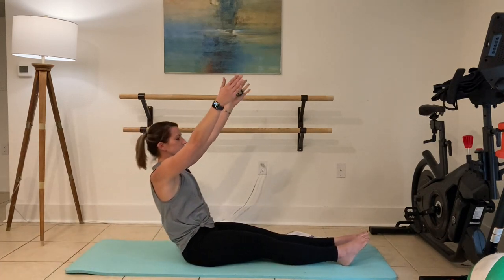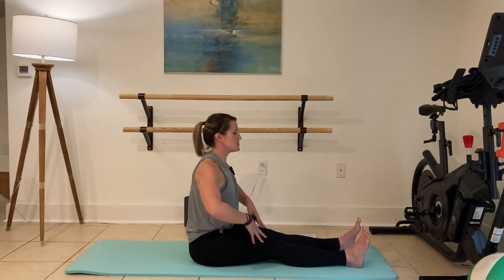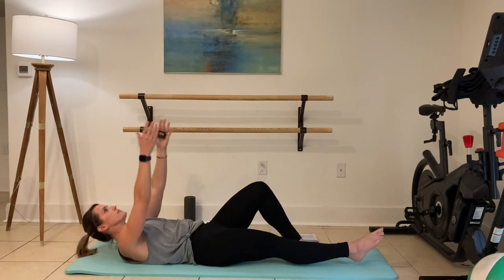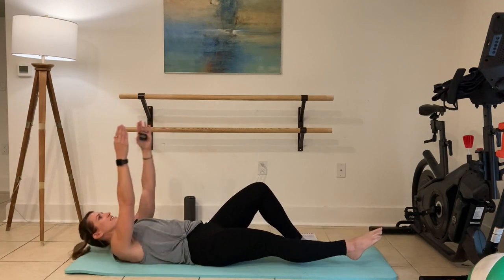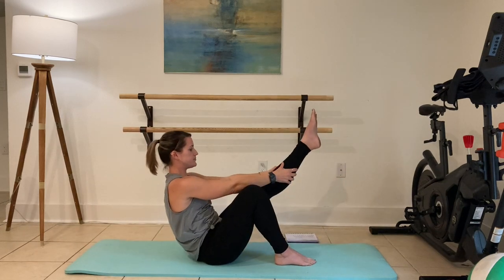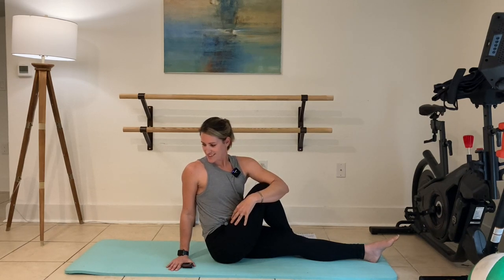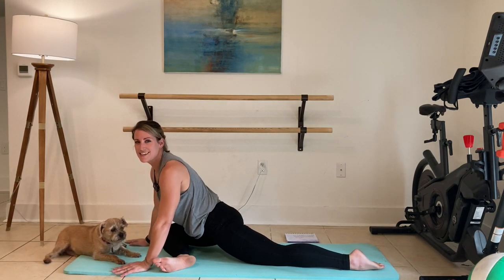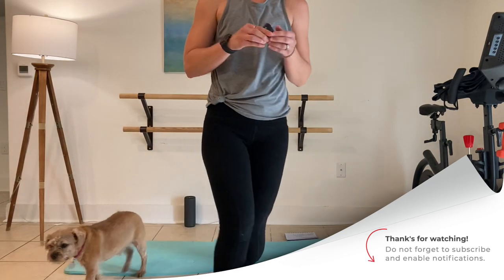Pilates Fusion | Core and Stretch